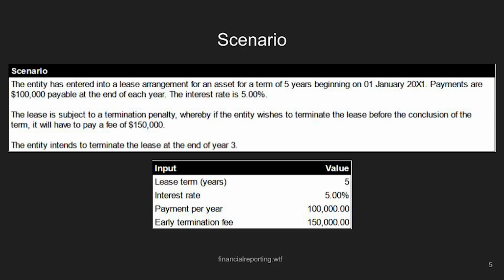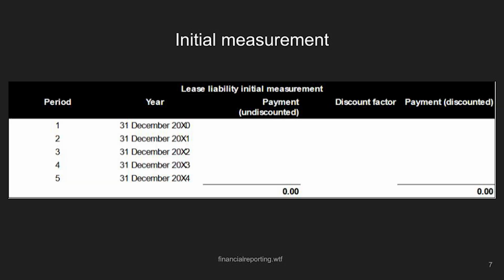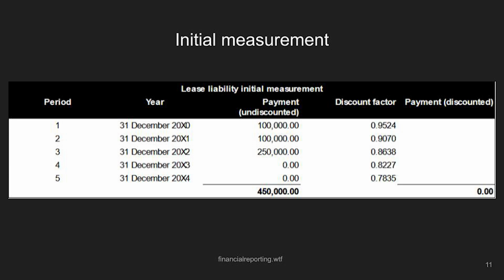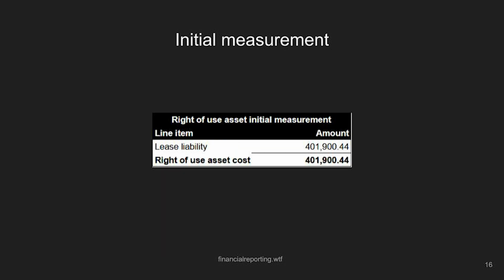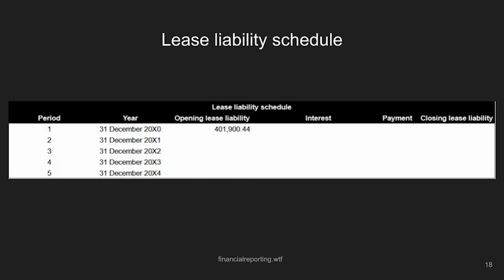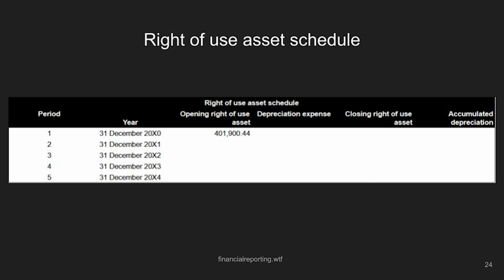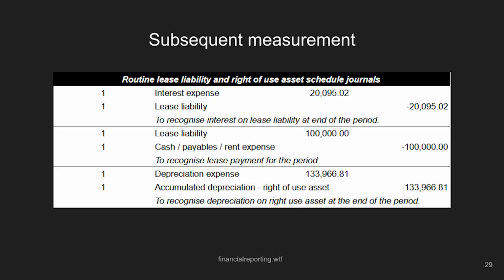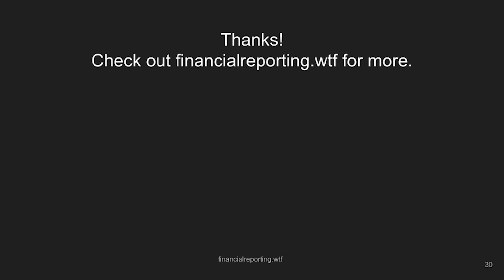IFRS 16 lease termination penalty worked example 2025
A worked example of accounting for lease termination penalties under IFRS 16 Leases.